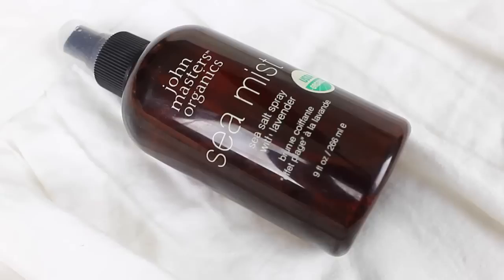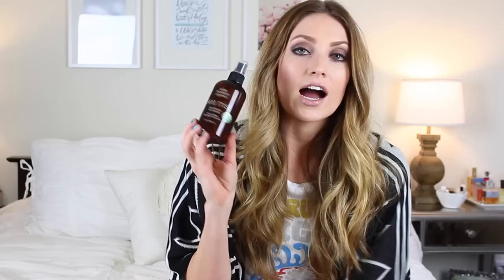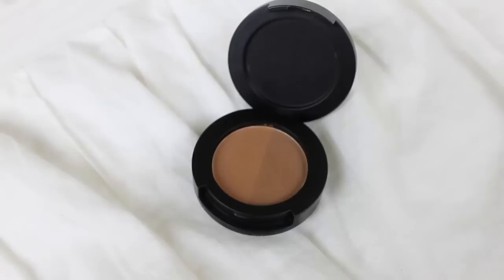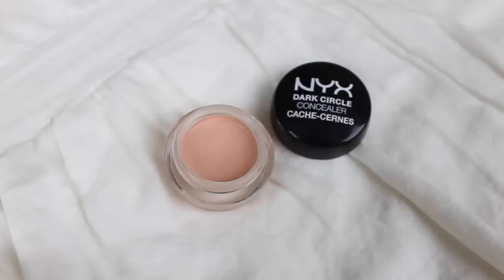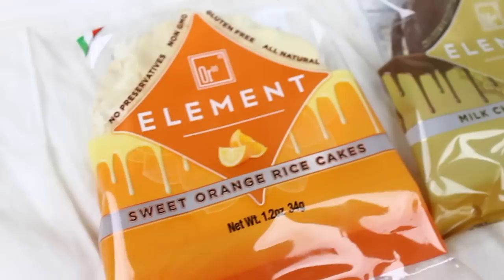Friday Favs: John Masters, Sigma, Mac & More! - vlogwithkendra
How do I make money when I shop online? Ebates

Where do I buy my natural products? Vitacost